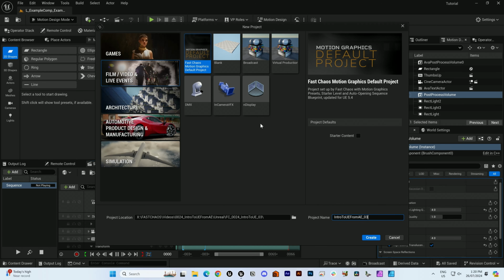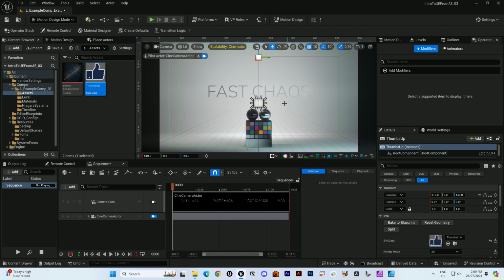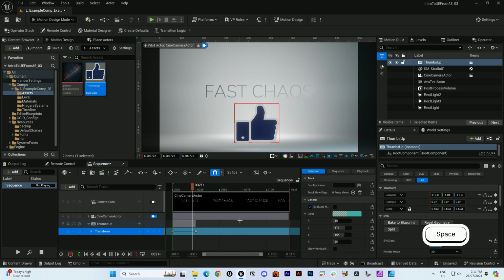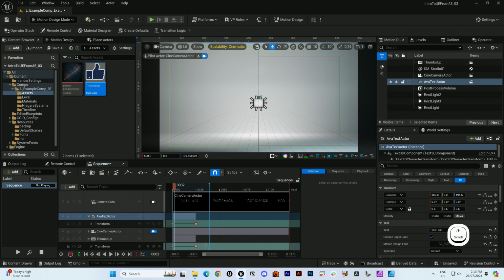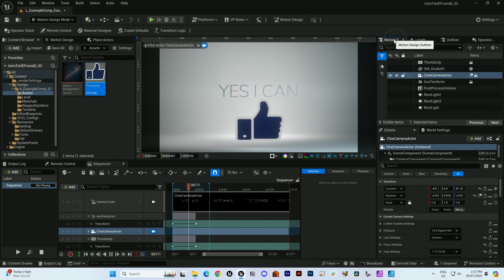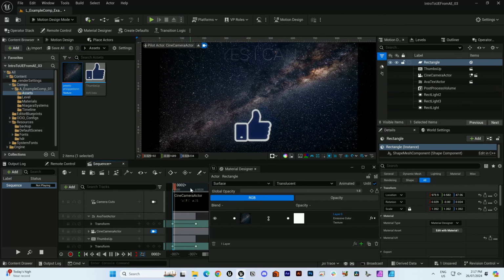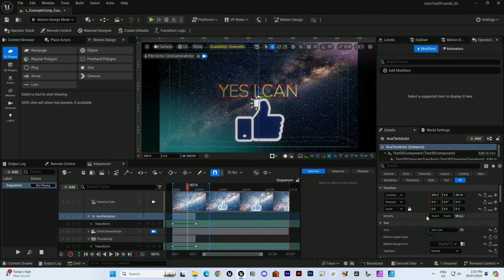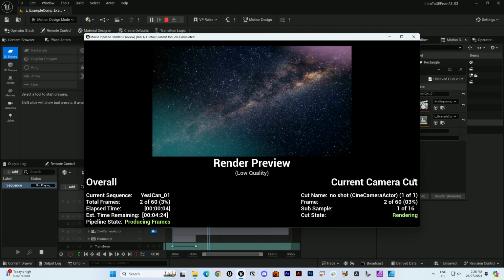How to Learn Unreal Engine for Motion Design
Do you know After Effects but you're a complete beginner in Unreal? Do you wish Unreal Engine had a translator and tour guide? I'm working on an in depth introductory course, so sign up to stay in the loop